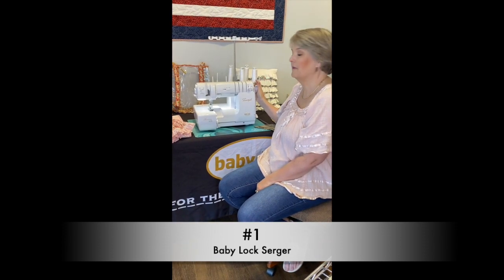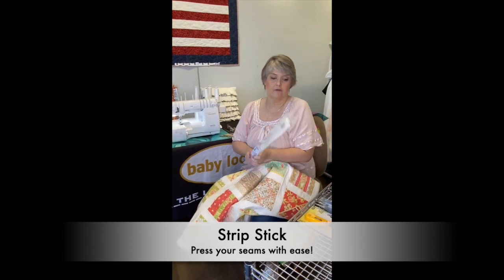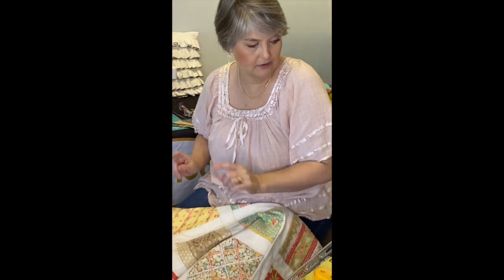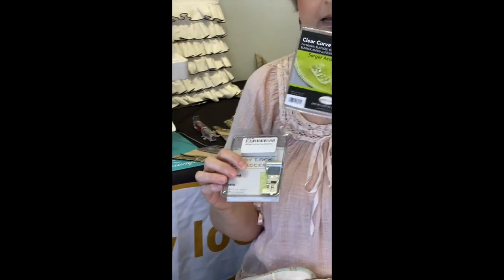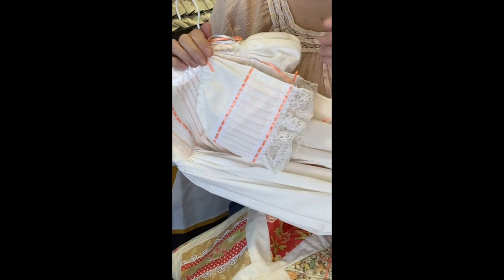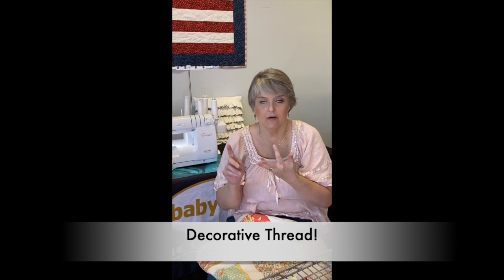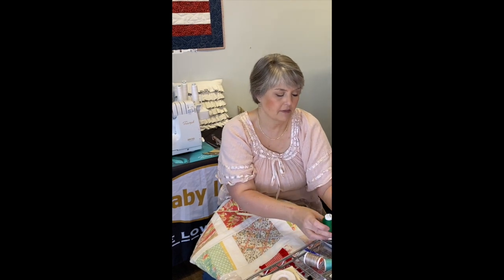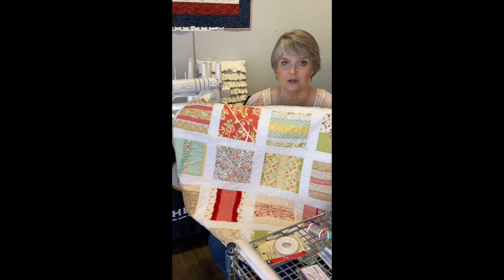10 Things You Need in Your Sewing Room - SERGER EDITION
Join Lea Ann at The Cotton Blossom Fabric Shoppe as she gives tips and ideas to create beautiful things in your sewing room. You've got to have the right tools! Here are 10 things everyone needs in their sewing room!